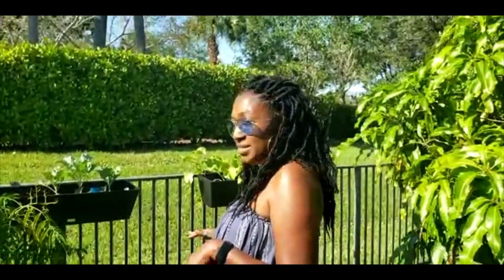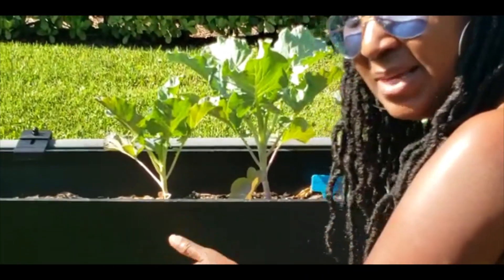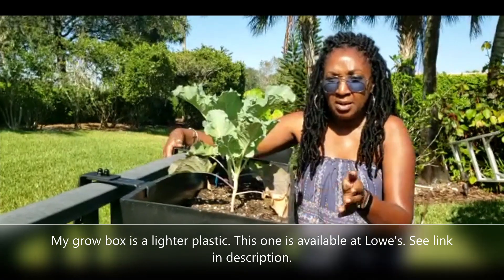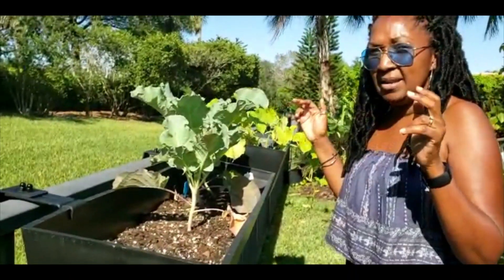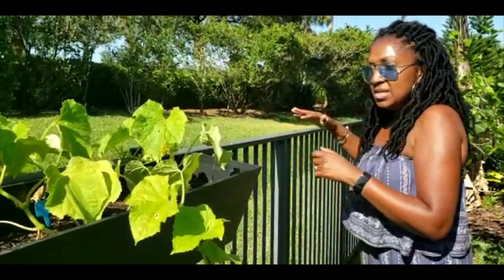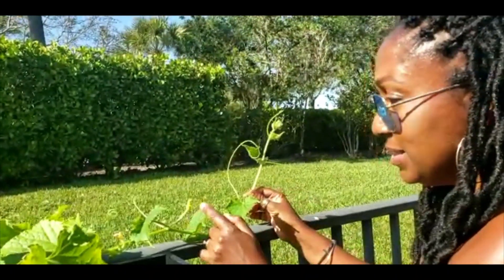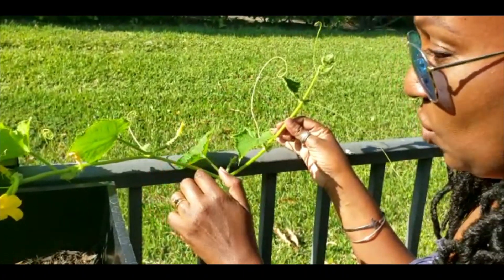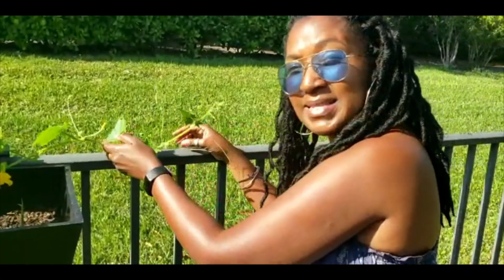Growing Cucumbers and Broccoli in Elevated Fence Planters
In this video I show you how my sister in law grows her veggies off the ground in elevated planters attached to her fence.